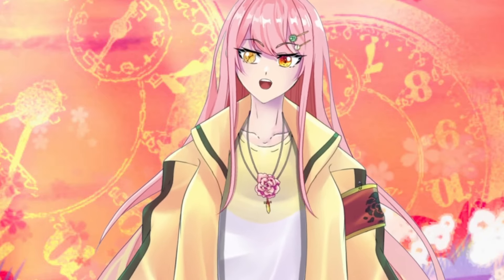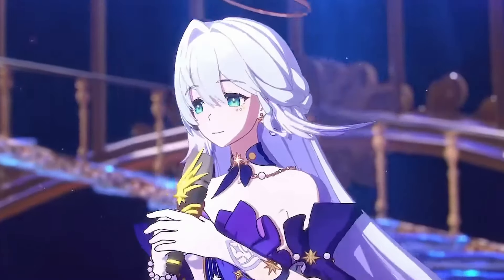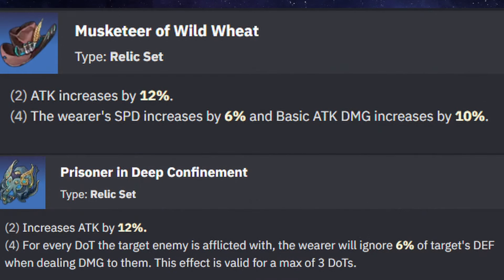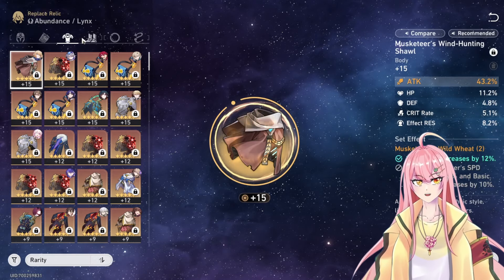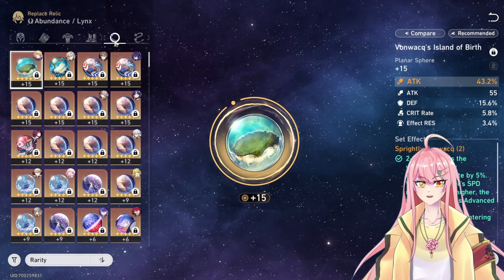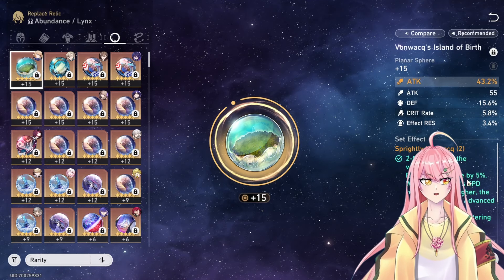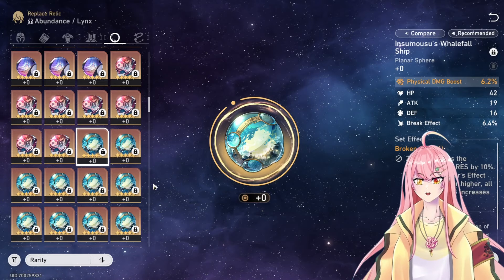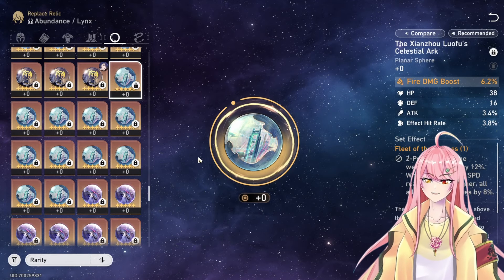Robin Quick Build Overview & 3 New Codes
Did you get your robin yet? are you getting her? :3